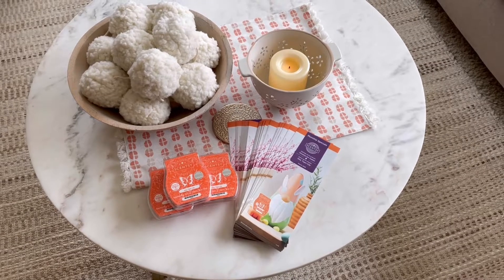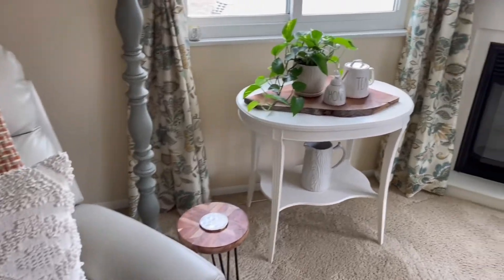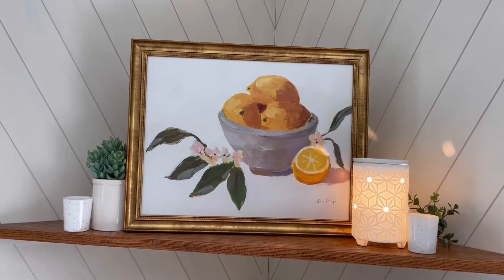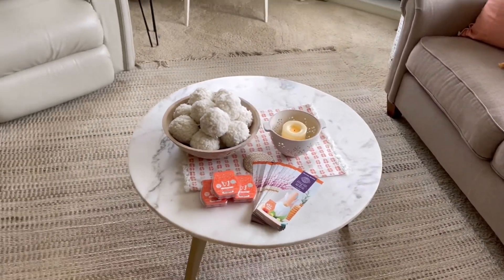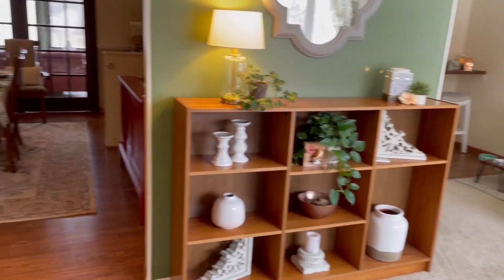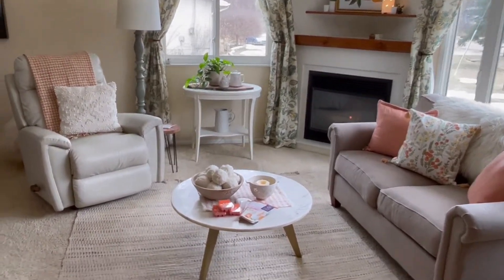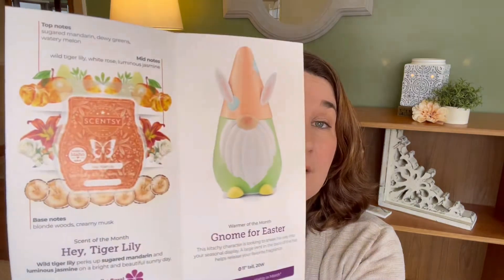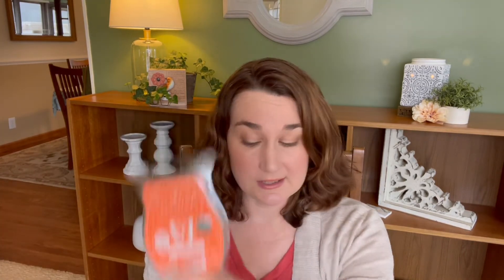Scentsy March 2022 Scent Of The Month: Hey, Tiger Lily